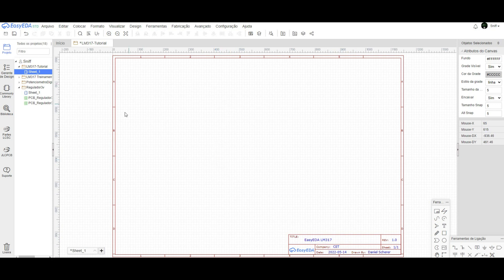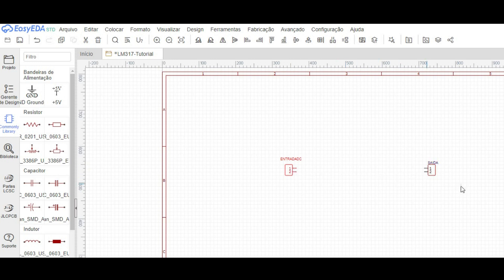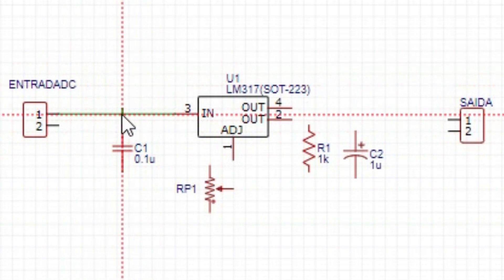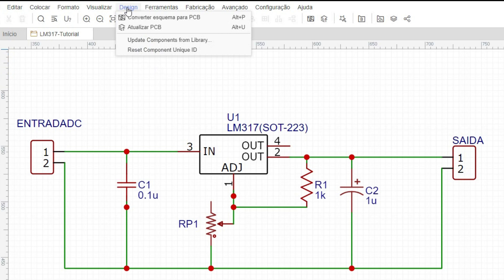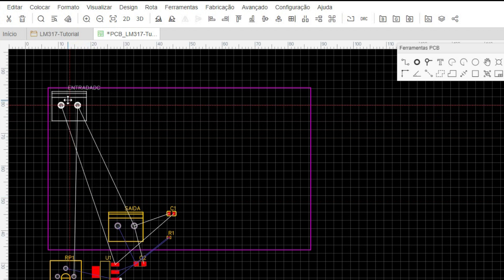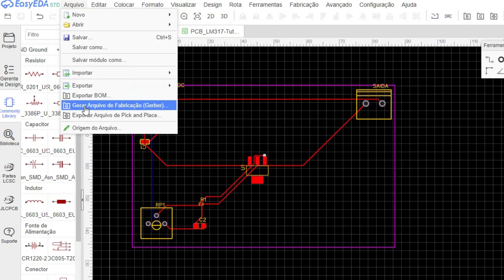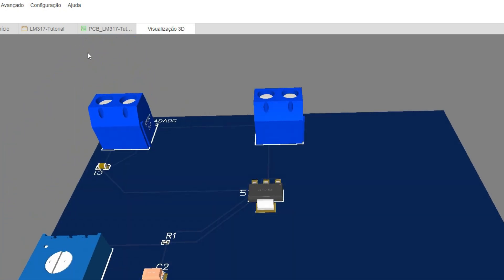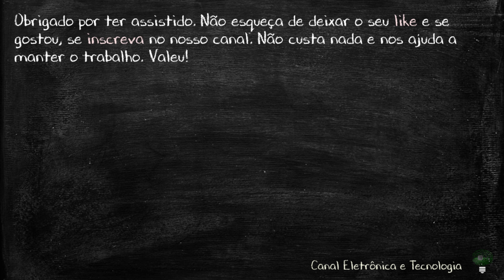Faça seu circuito e veja em 3D muito fácil. Passo a passo.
Neste vídeo vamos mostrar como criar circuitos e iamgens da placa em 2D e 3D  com software grátis (free) de forma fácil.
É muito fácil de criar seu circuito, converter em PCB, fazer o autoroteamento e ainda visualizar em 2D e 3D. E muito mais.
O EasyEDA ) é um produto muito completo e por ser OnLIne não é preciso instalar nada e com sua senha você pode abrir os projetos em qualquer computador, pois eles ficam salvos na própria nuvem da EasyEDA. (OBS: tem opção para instalar).
E pode parecer brincadeira, mas ele é GRÁTIS (FREE).

Links das principais lojas apoiadoras do Canal. Prestigie acessando as lojas:
Loja Banggood em português
Loja Aliexpress

*** Alguns links podem gerar comissão ao Canal, mas de forma alguma alteram o preço (ao contrário, algumas situações geram ofertas.

Quer falar conosco, enviar algum produto para review ou mesmo nos enviar componentes que você não usa mais, envie eMail para

Nós não somos responsáveis pelo funcionamento, pela operação ou acidentes que possam ocorrer durante a montagem e uso dos circuitos mostrados aqui.